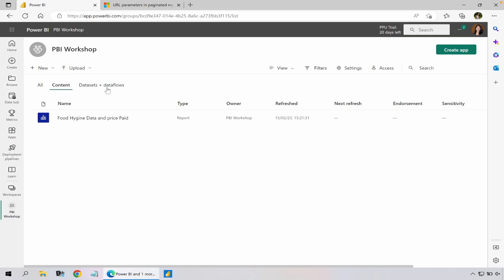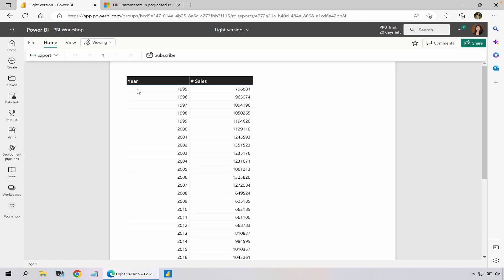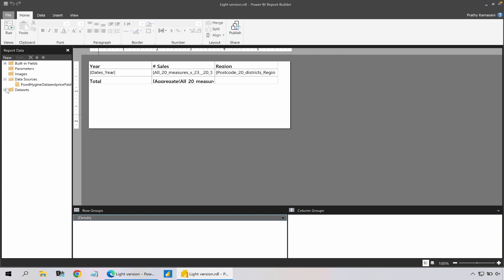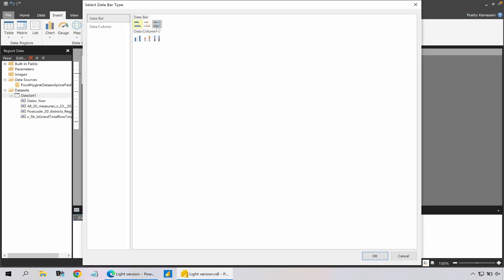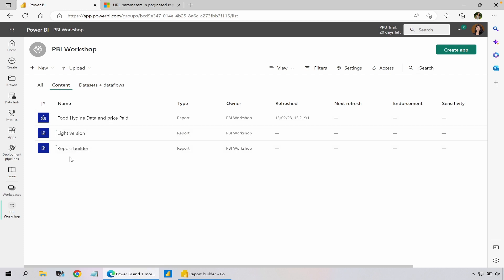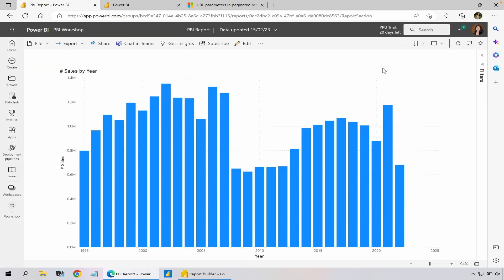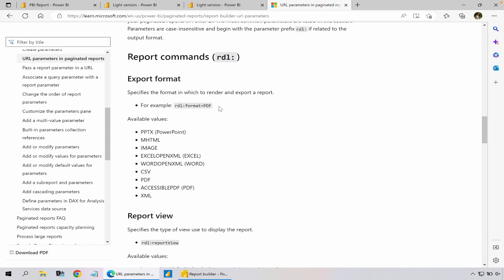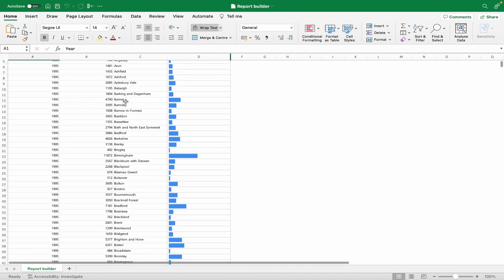powerbi formatted table/Paginated report use case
A quick video of explaining use case for Power BI Paginated reports. Video show we can have one click export data option in Power BI reports using Paginated Reports in Power BI Service.